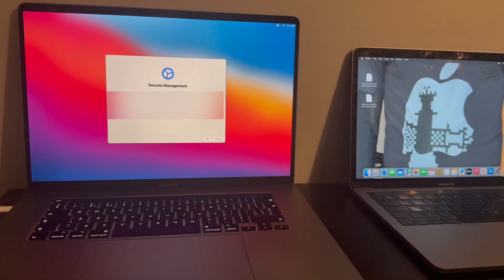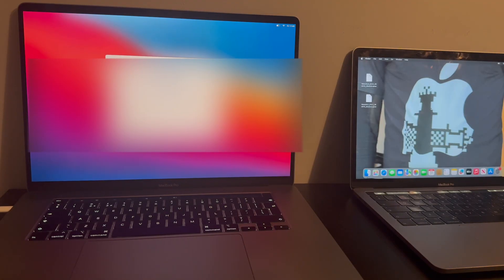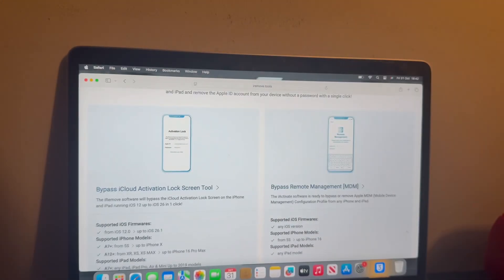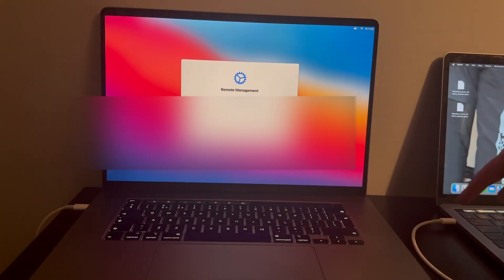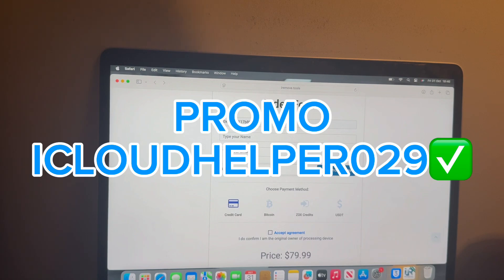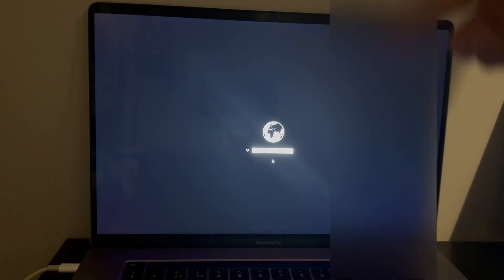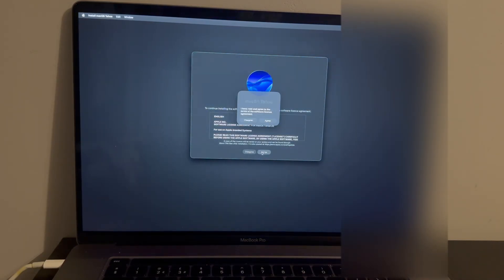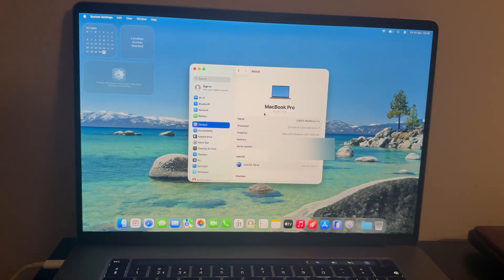MDM PERMANENT UNLOCK 🔓 FOR T2 MACBOOKS 💻 👌🏻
Hello and welcome to my channel in this video I will show you a step by step guide of how to permanently remove an MDM/remote management lock from any MacBook that has the T2 chipset, please check out my other content on my channel for the A12+ iCloud bypass here’s the link 🔗 ⬇️

For anymore content be sure to check out my channel be sure to like subscribe and follow for more for a discount off your purchase be sure to use my promo code iCloudhelper029 👍

Be sure to read the disclaimer below ⬇️ and enjoy the content thank you 👍

The information available on this YouTube channel is for educational and information purposes only. This YouTube channel does not provide advise or any loss or damage to viewer and all the things done at your own risk and content are used for educational purpose under fair use. All our videos have been made using our own system, devices, server, tools/software's websites for practice and educational use only, It does not involve or contain any illegal activities. In the video No Installation of any illicit or piracy violated things. Our sole purpose is to raise awareness related to right to repair and help viewers to learn new ways to fix the issues with their devices and system under the right to repair act.
iCloud helper is not responsible for any misuse of the provided information.